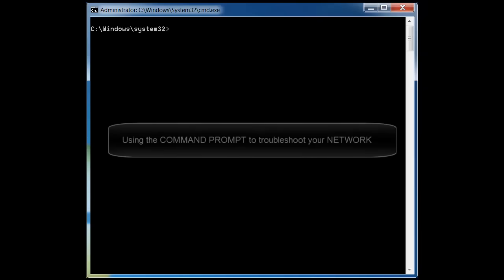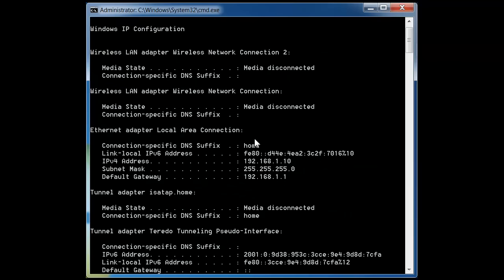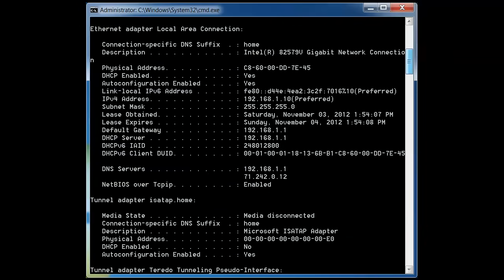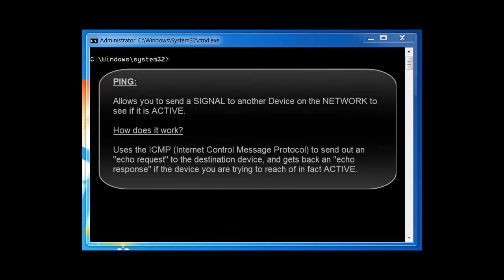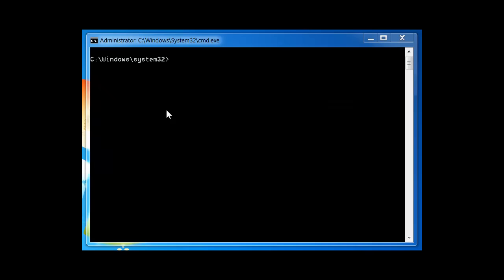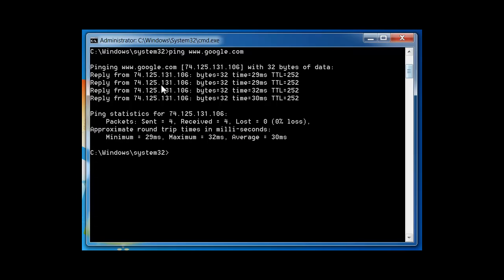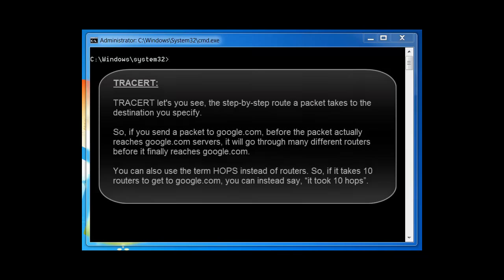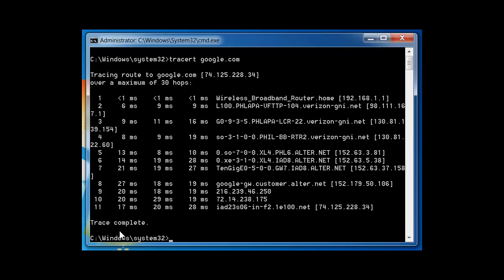Network Troubleshooting using PING, TRACERT, IPCONFIG, NSLOOKUP COMMANDS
Video walkthrough for using the Command Prompt to troubleshoot network connectivity using 4 KEY COMMANDS: PING, TRACERT, IPCONFIG, NSLOOKUP